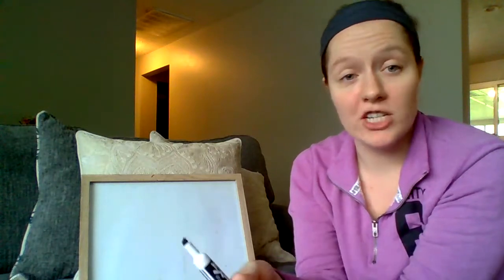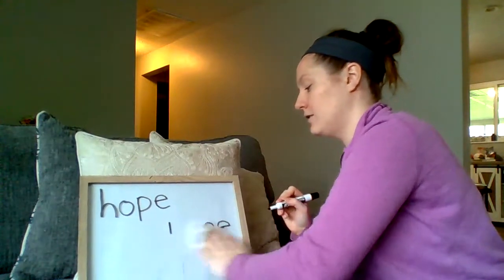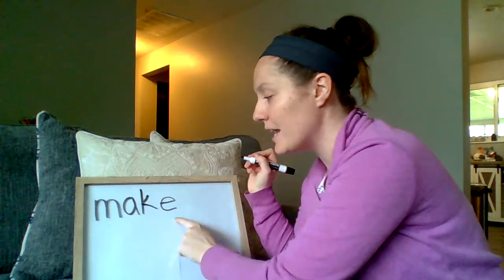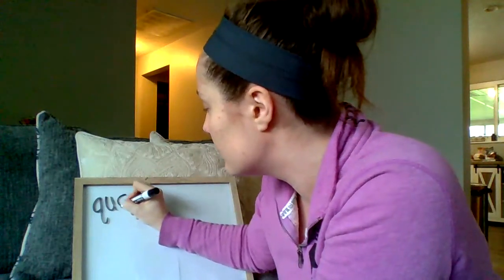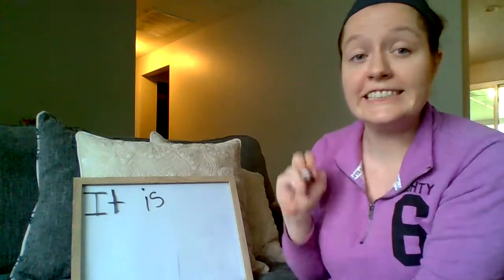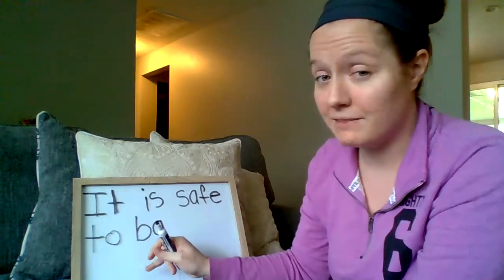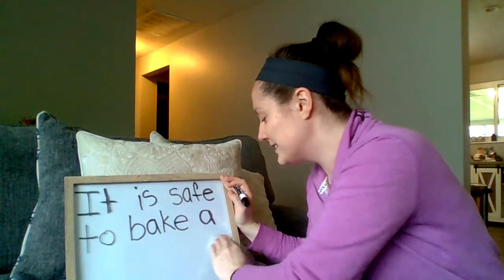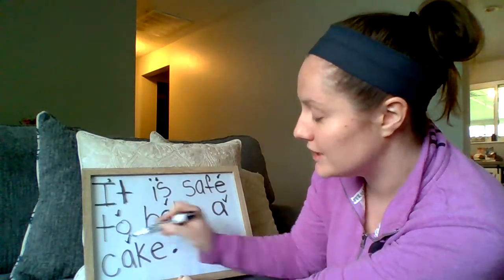Thursday Dictation Magic E